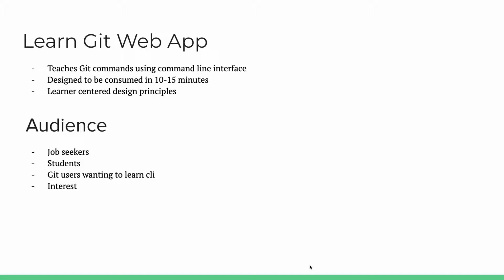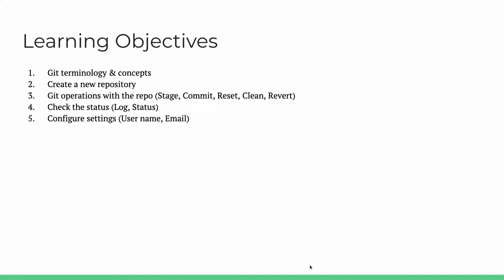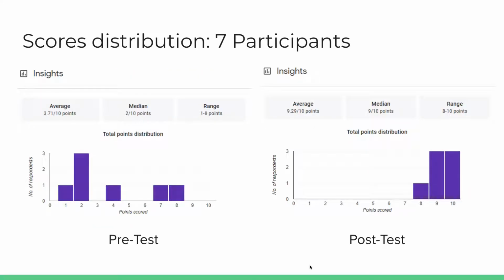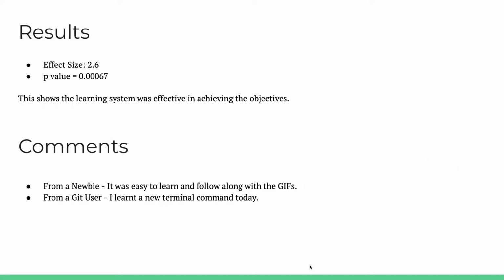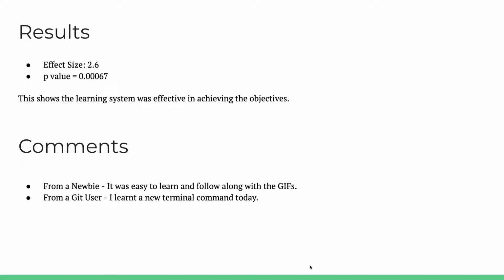Learn Git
HCI 520 Learner Centered Design
Final Presentation